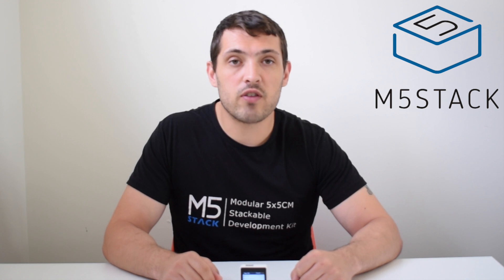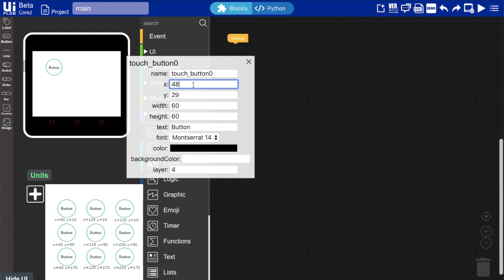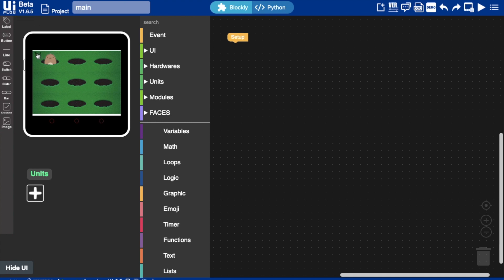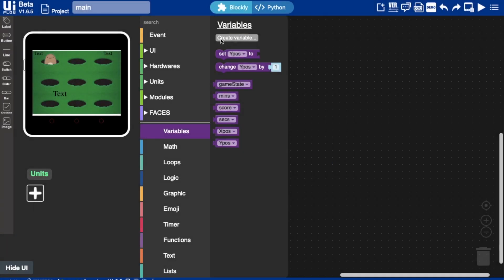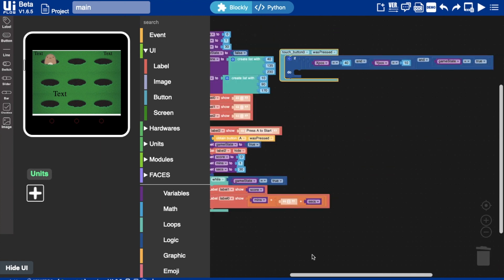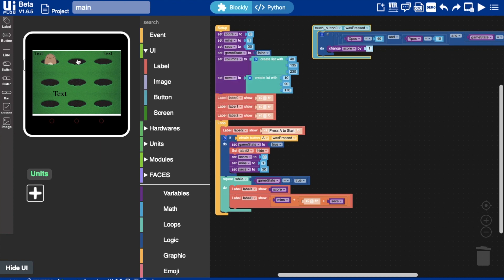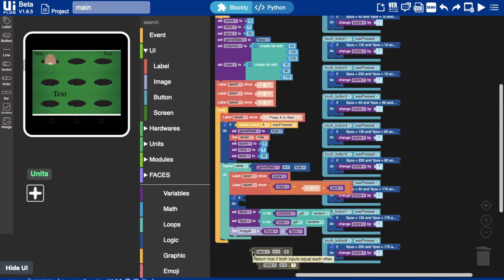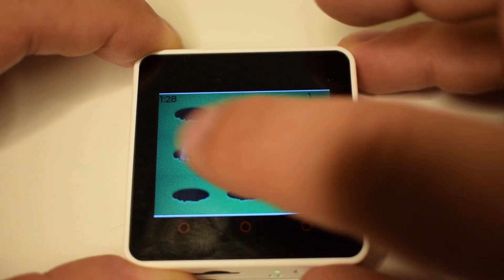M5Core2 Touch Screen Games in UiFlow - Whack-A-Mole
Welcome to the nineteenth lesson in the UiFlow for beginners series. In this video we recreate a fun Whack-A-Mole game for the M5Core2 entirely using UiFlow

Github Repo